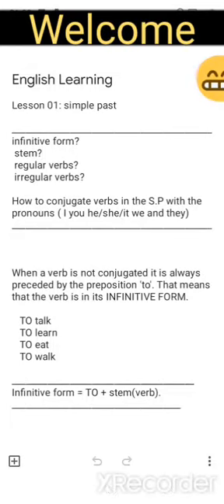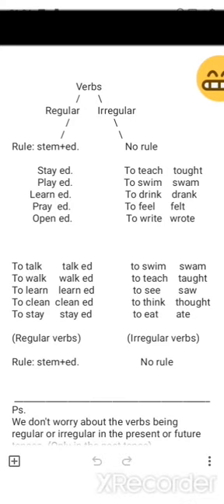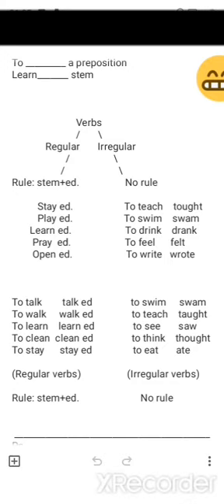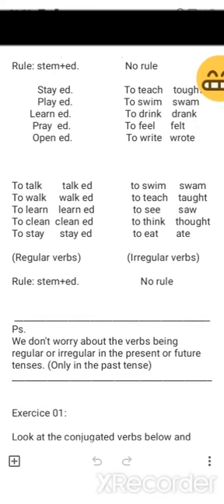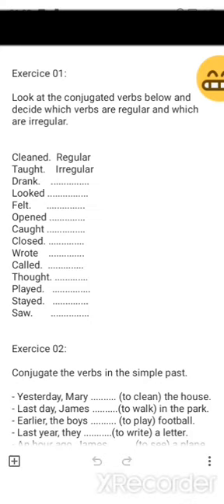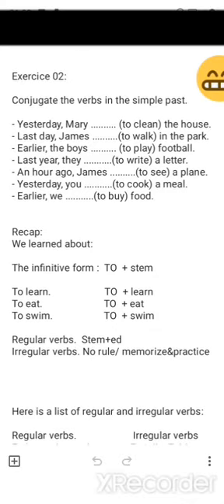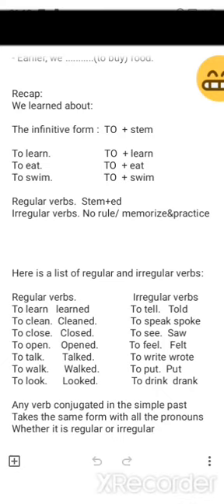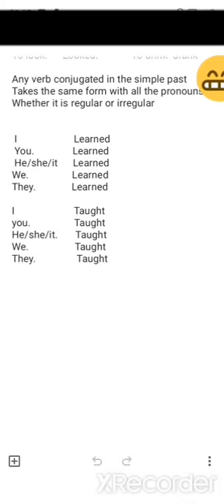The Simple Past / Regular & Irregular verbs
In this video, we are going to learn:

_ The difference between Regular and
   Irregular verbs.

_ What the term 'stem' refer to.

_ What the infinitive form is.

_ How to conjugate verbs in the simple past